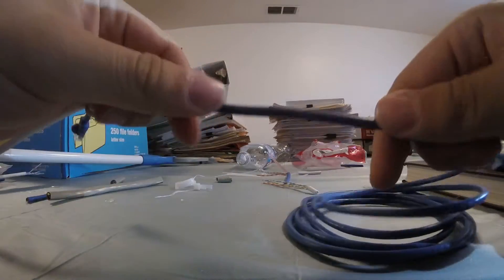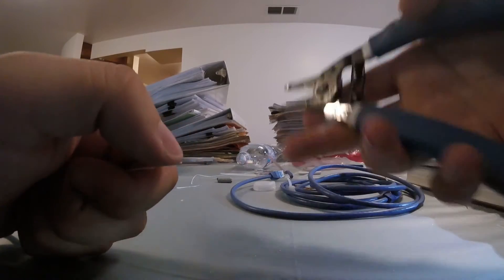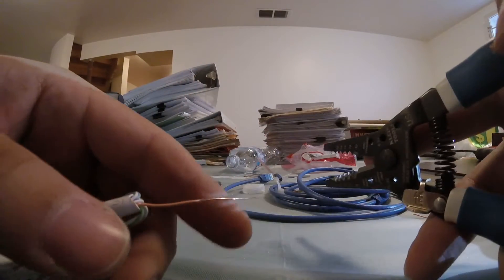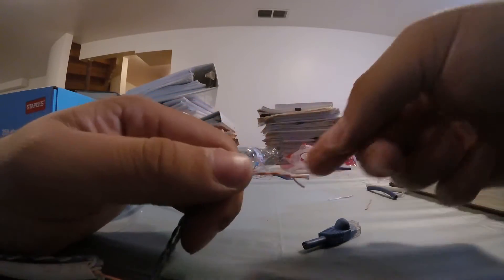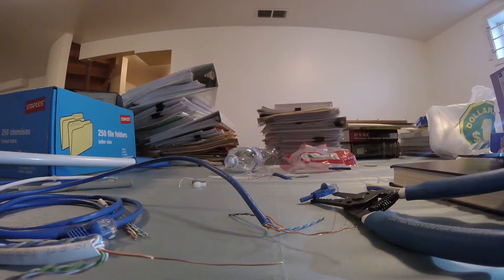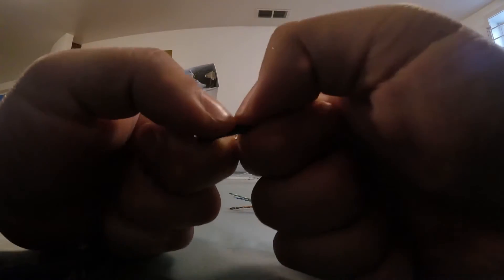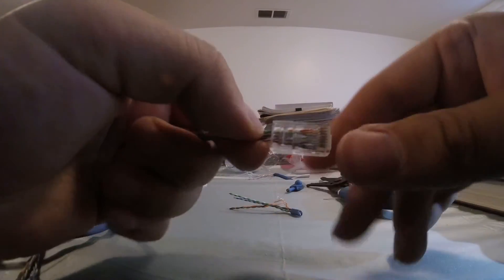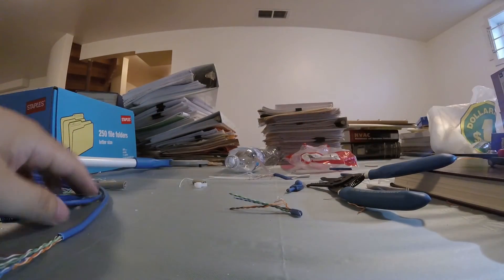The Difference Between Stranded and Solid Cat6 Ethernet Cable